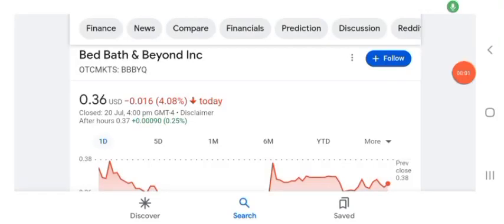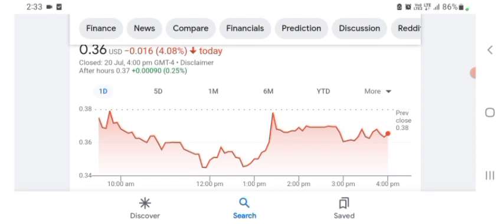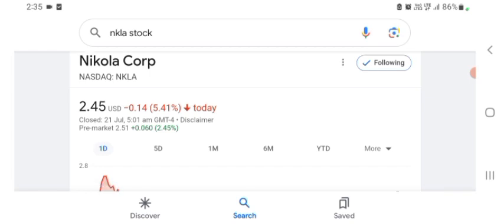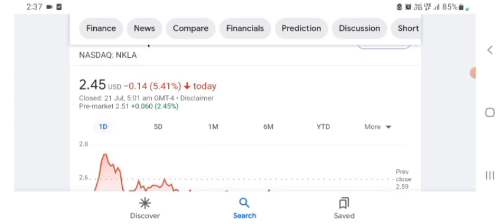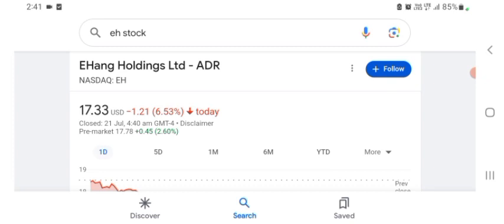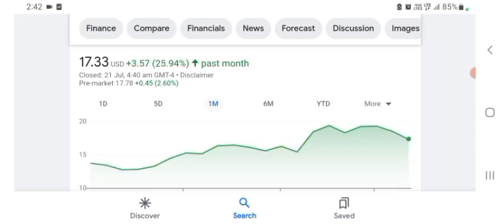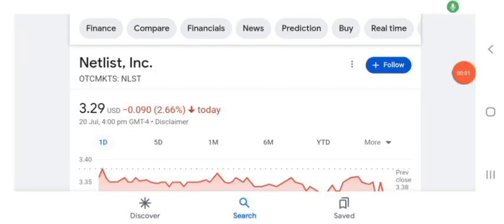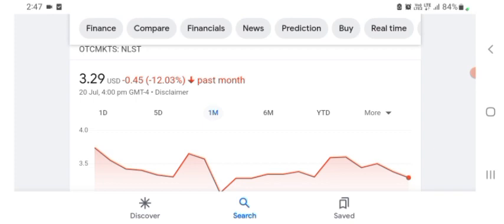⚠ BBBYQ Short squeeze (Bed Bath and beyond BBBY STOCK PREDICTION BBBYQ STOCK today analysis Price